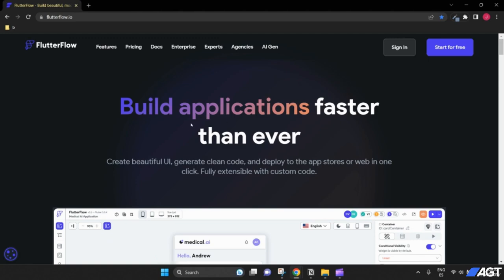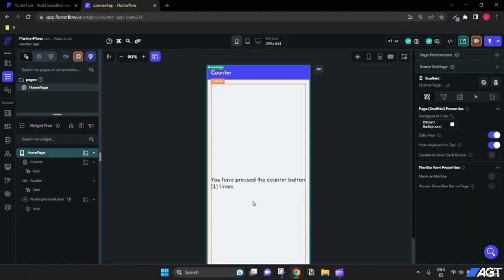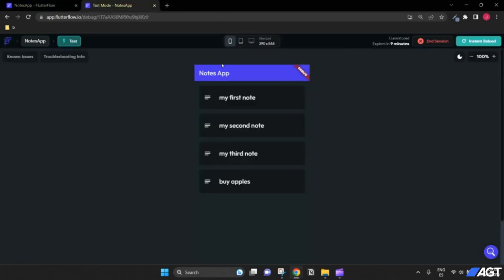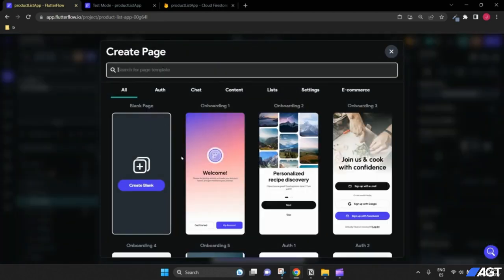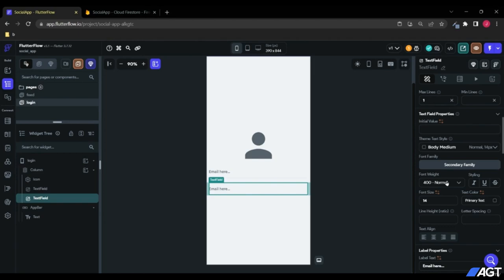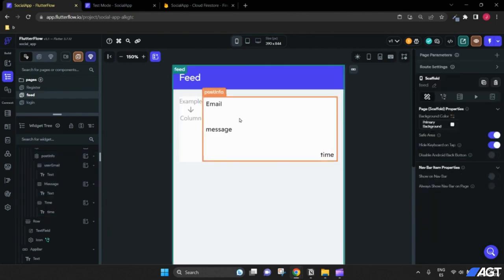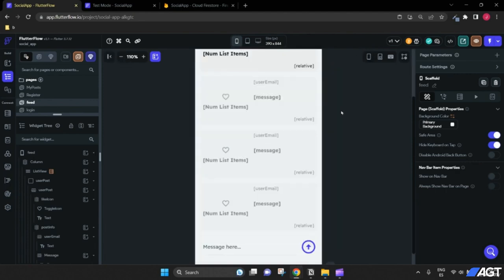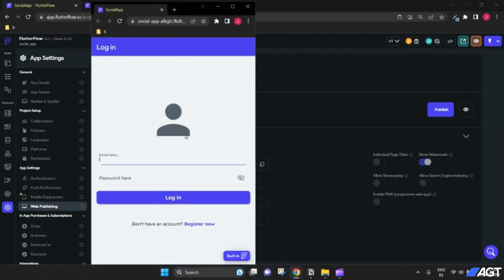Flutterflow Tutorial: Create Your First Social App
⭐️ Course Contents ⭐️

⌨️ (0:06:00) Flutterflow Dashboard
⌨️ (0:15:00) Counter App
⌨️ (0:21:00) Create Note
⌨️ (0:31:00) Show Note
⌨️ (0:43:00) Setup Database and Create Product
⌨️ (0:57:00) Show Product Info (Database)
⌨️ (1:15:00) Transfer Data Between Pages
⌨️ (1:27:00) Update Product Info (Database)
⌨️ (1:35:00) Delete Product (Database)
⌨️ (1:50:00) Login  Register
⌨️ (2:12:00) Create Post
⌨️ (2:20:00) Show Posts
⌨️ (2:37:00) Like Button Feature
⌨️ (2:40:00) Create My Posts Page
⌨️ (2:45:00) Delete Post
⌨️ (2:49:00) Update Post
⌨️ (3:00:00) Publishing App